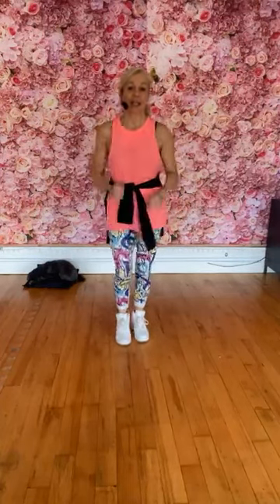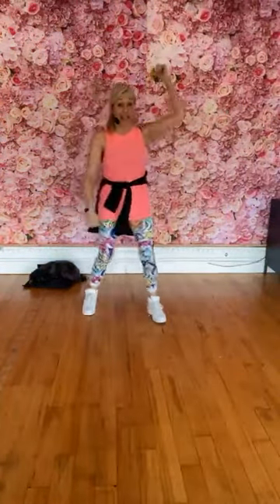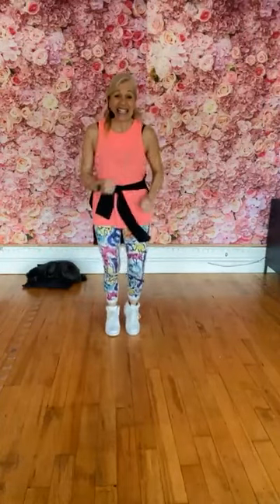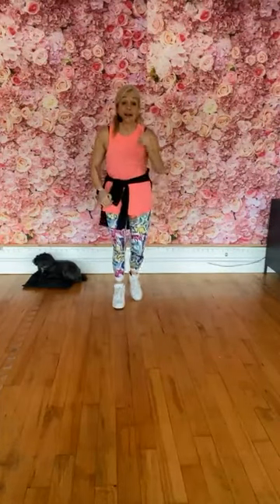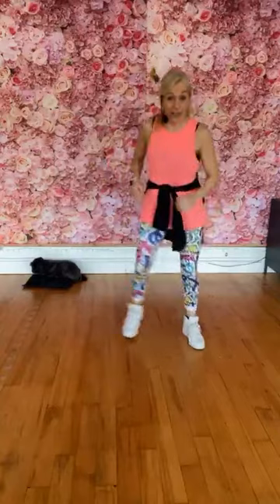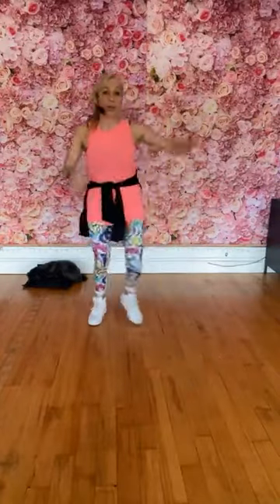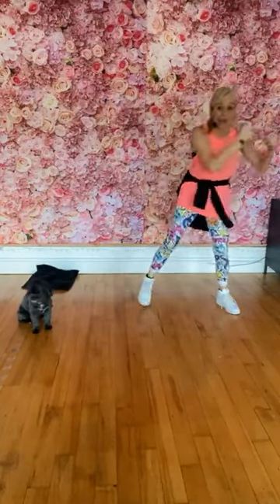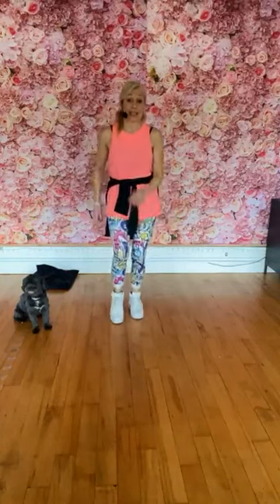Sam Deans Online Fitness - Walkfit Wednesday - Intervals